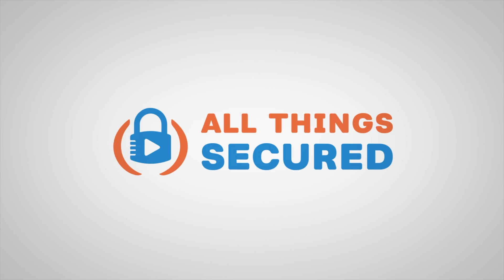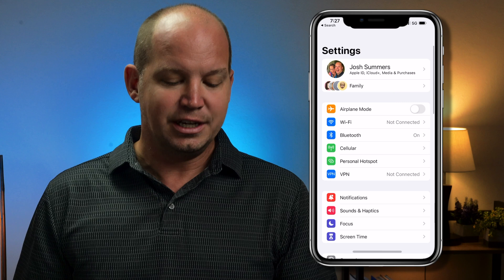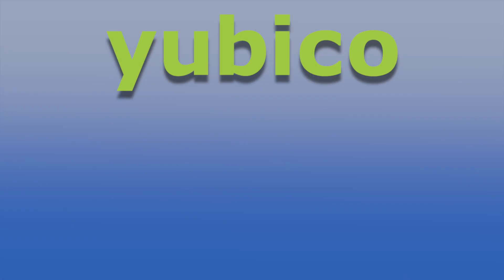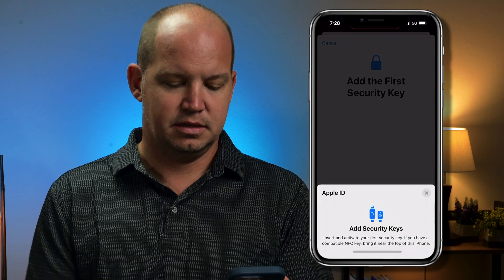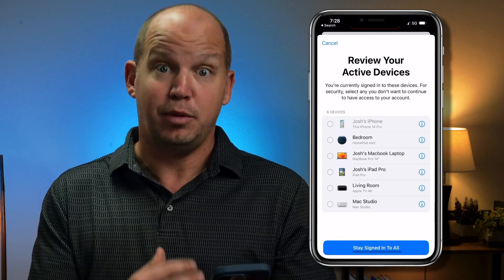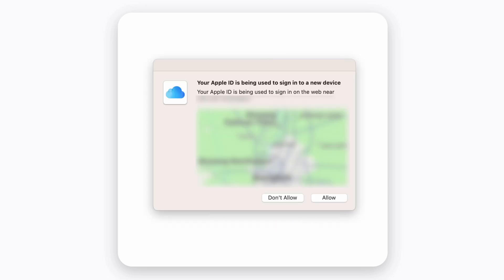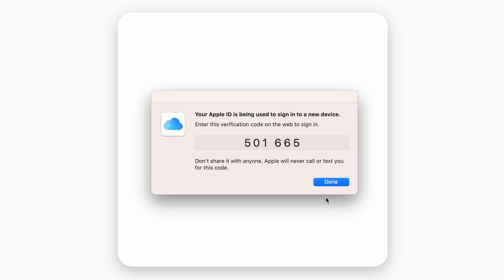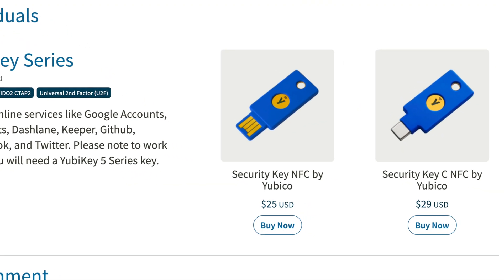NEW iPhone Security Feature (Apple 2FA key tutorial)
With the latest iOS update, Apple has given us the option to take control of our security with 2FA keys. Here is a quick tutorial to show you how easy it is and why you should do it. Get $5 off each YubiKey purchase using this

Video Timestamps
0:00 - Prepare to Secure your iPhone
0:37 - How to Add 2FA Keys to iPhone (Tutorial)
2:16 - Why care about extra security?

In this video, Josh provides a simple tutorial to help you add a 2FA key to your Apple account for greater security. He's using the @Yubico 5 series keys, but you can also do this with the Security Keys.